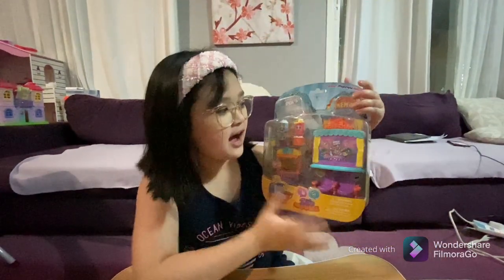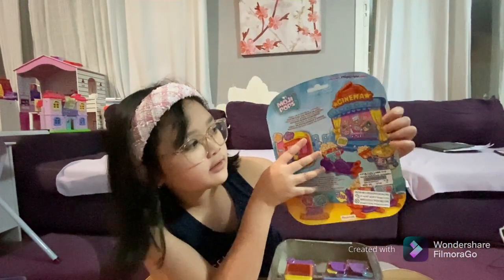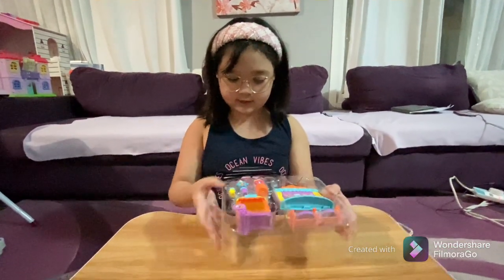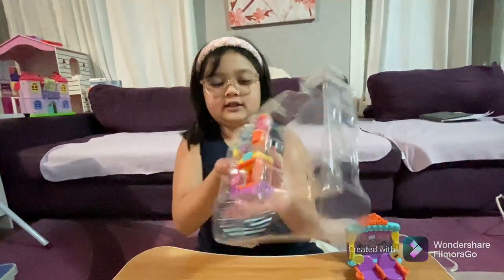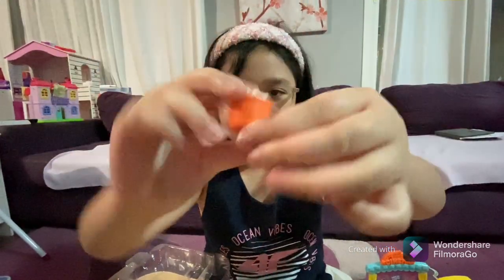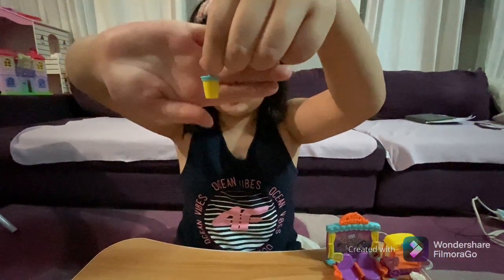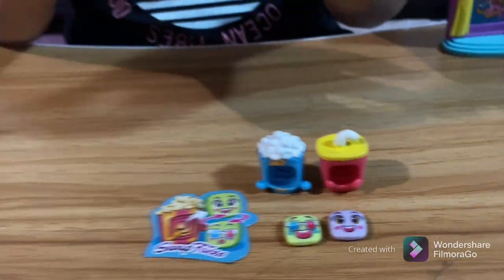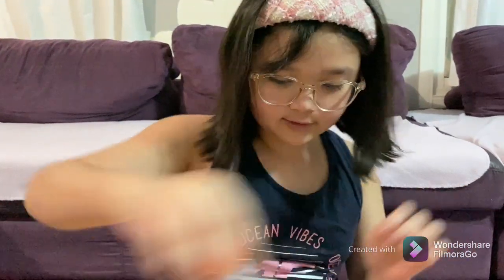MOJI POPS CINEMA | unboxing my latest toys | Ofw life in UAE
I’m happy to meet you! I am very thankful that I was able to fulfill my dream to start my YouTube channel.

This channel is a journey and working in progress. Stay safe and Healthy

For todays video Hailey wanted to share with you her current favorite toy. We got it from brands for less.